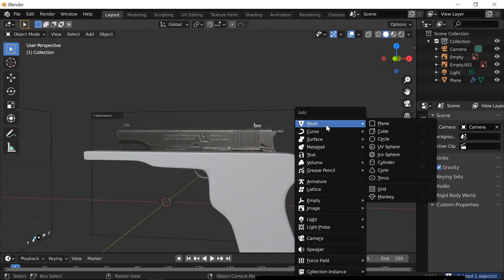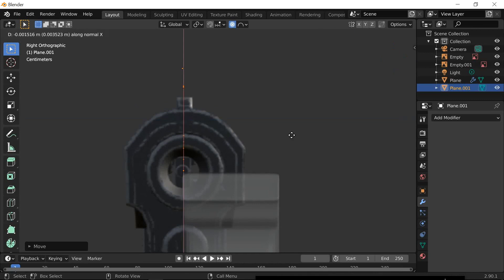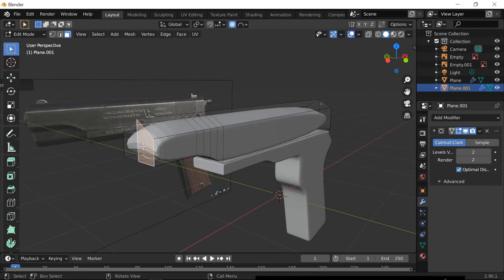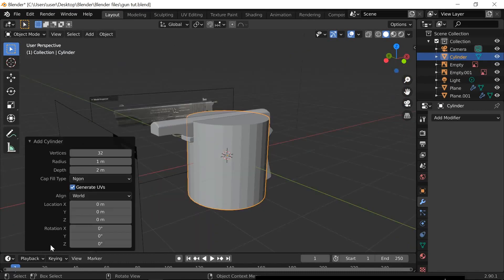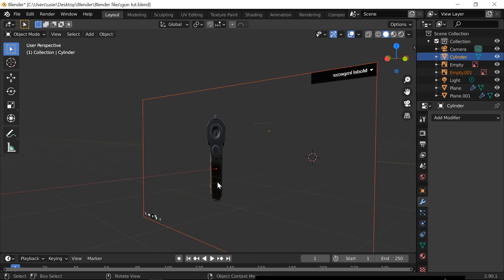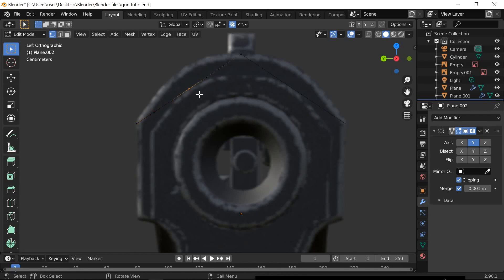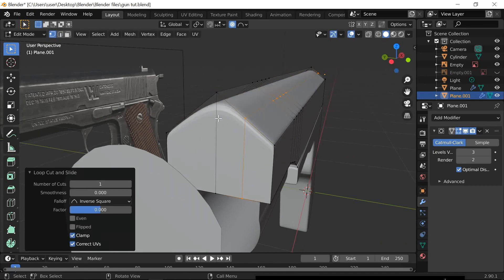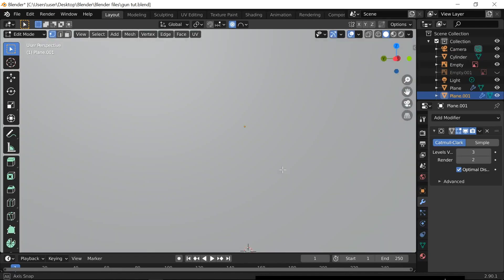Modelling A Gun In Blender Beginner Tutorial | Part 2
This is Part 2. If you're new, check out the previous video. I attached the reference in the previous video as well.